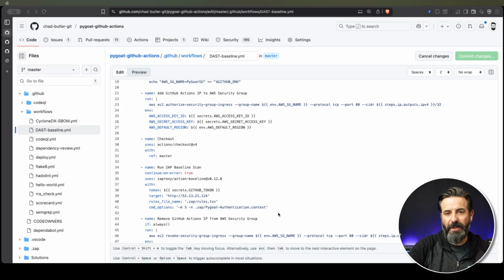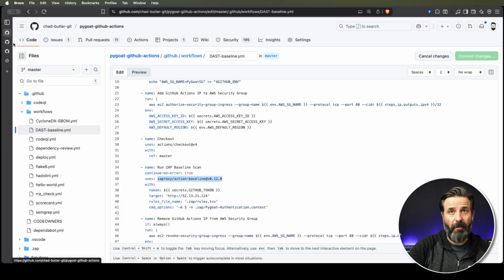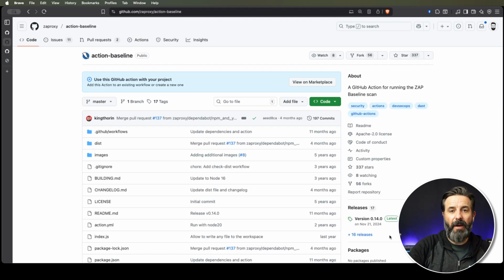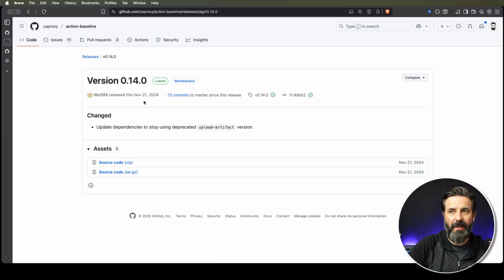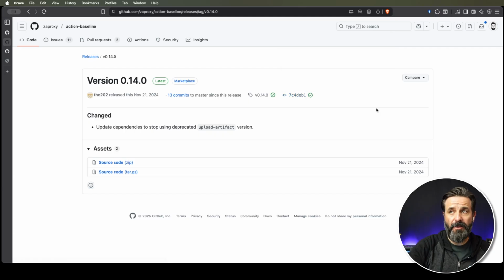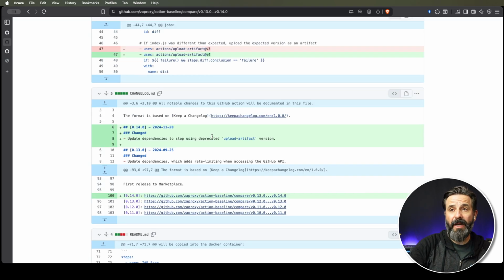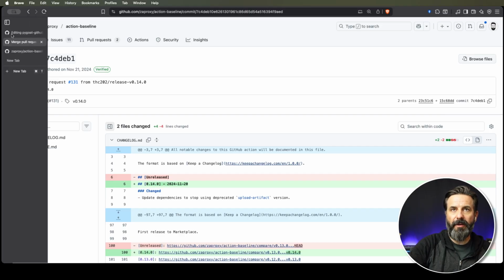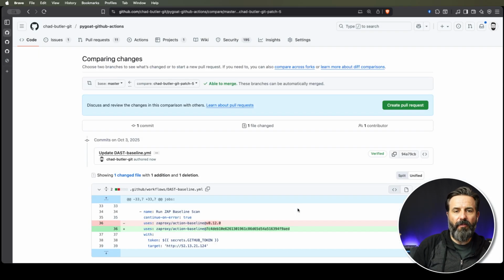How to Pin a GitHub Action to a Safe Version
How can you prevent GitHub Action attacks? This is a quick tutorial to help you pin GitHub Actions to safe versions.